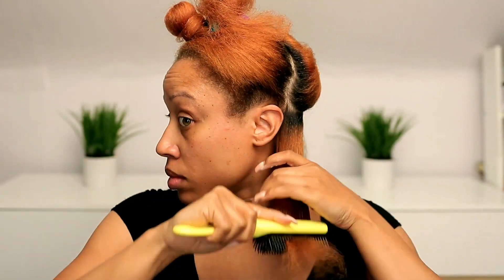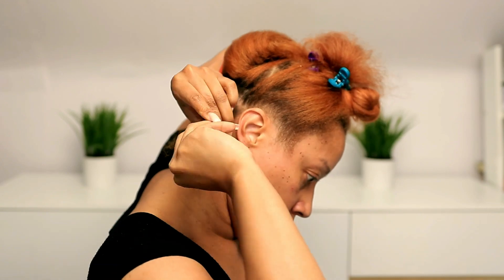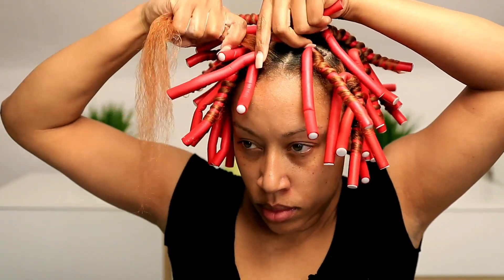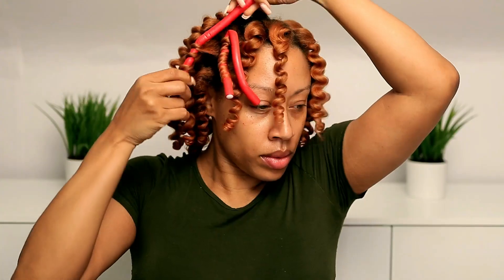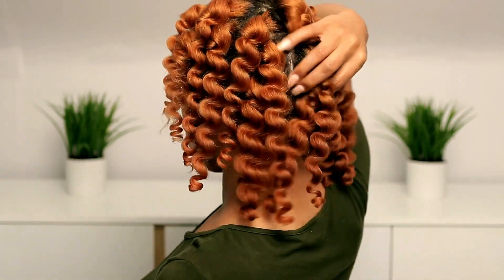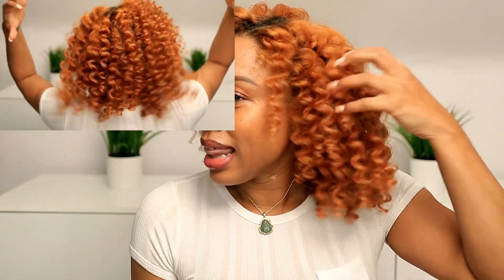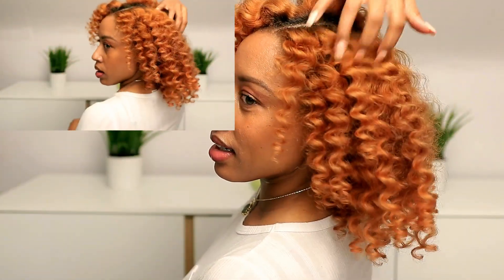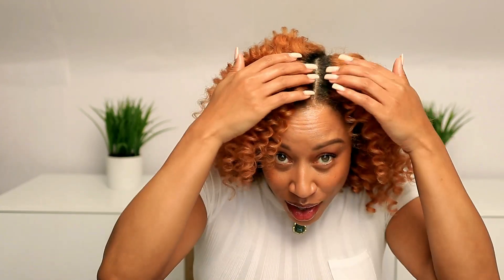Blow Out Part 2 | Soft & Fluffy Flexi Rod Set Natural Hair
Hey Curlfriends!! As promised I have part two to my blow out video a few days ago. I love love the look of blown out rod sets but they don't last as long as I would like in the summer months. What are your favorite styles you would like me to do? Let me know!

PRODUCTS USED:
(24) Long 1/2" Red Flexi Rods
Aphogee Style & Wrap Mousse

Save $$ on The New RevAir 2!!